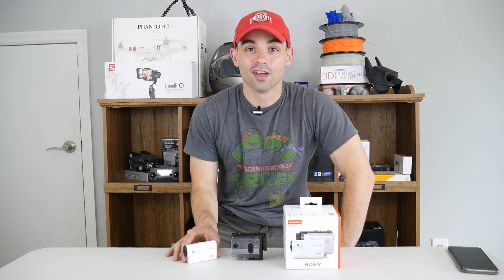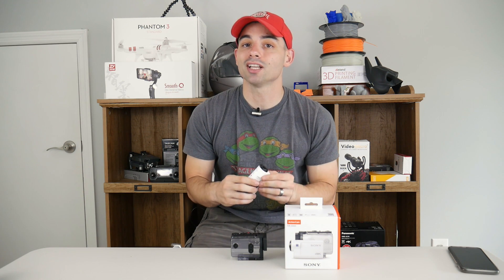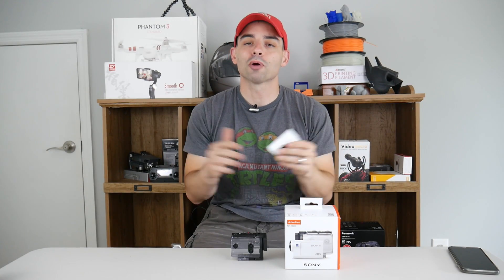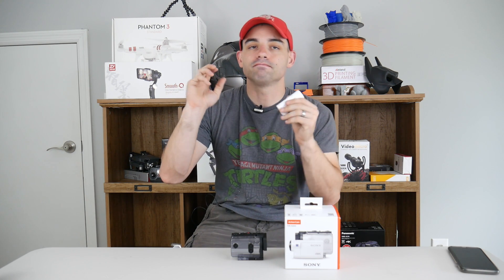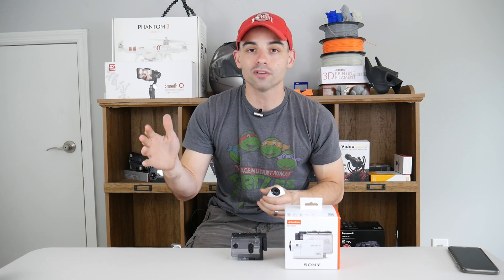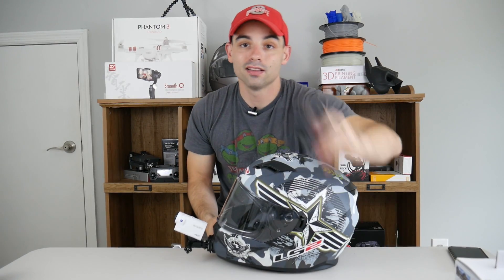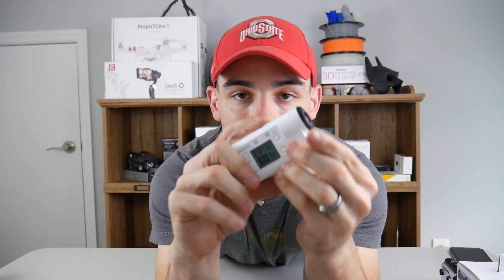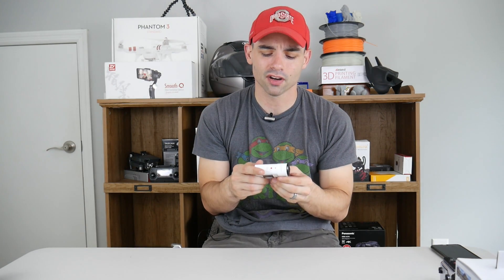Sony FDR X3000 Action Camera | Best GoPro Hero 5 Black Alternative! And Last Joby Giveaway!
I've found my perfect action camera!  The Sony FDR X3000!  I've receive a number of comments asking me about this camera and I wanted to do a video where I explain the things I really like and really don't like about this wonderful piece of hardware.  No one provided this to me I'm simply talking about a camera I purchased myself.  This camera is by far the best action camera I've ever used and I wish I'd made the switch long ago!

The winner will be announced in my video on Wednesday!

Sony FDR X3000 (It's seriously great)